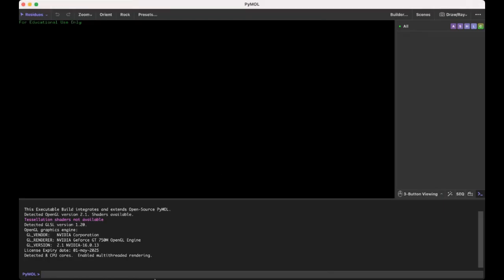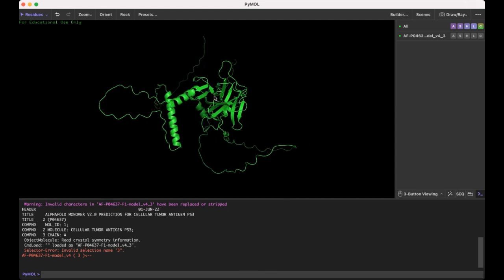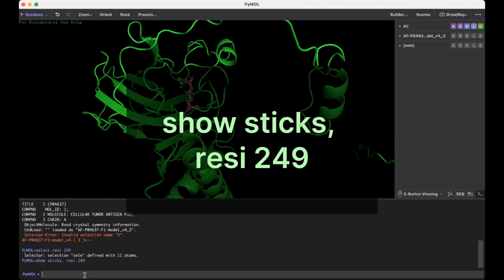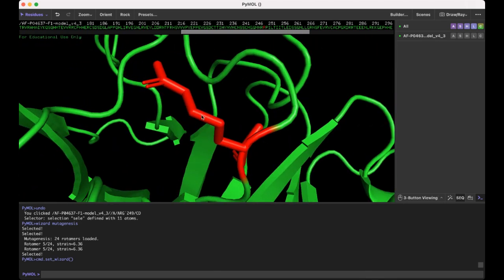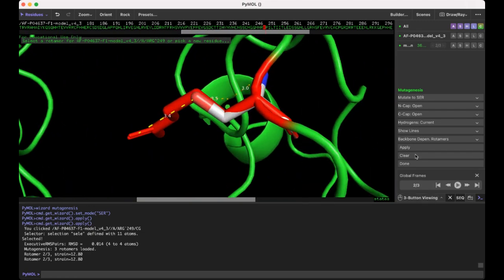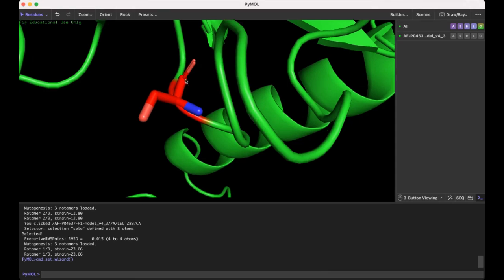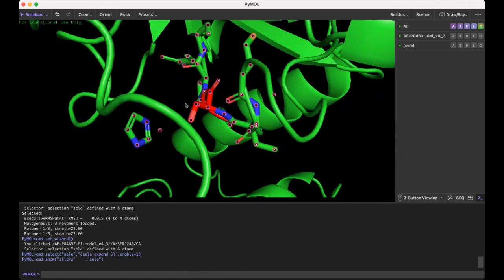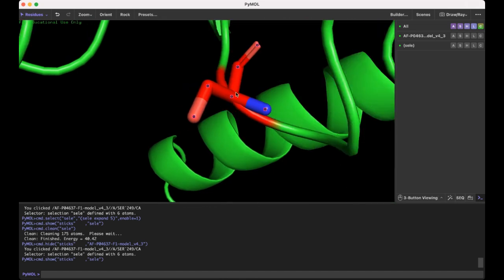Using PyMOL to simulate a mutated protein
How I used PyMOL to stimulate a mutation within the TP53 gene that caused ARG (arginine) at position 249 in a protein to mutate into SER (serine)